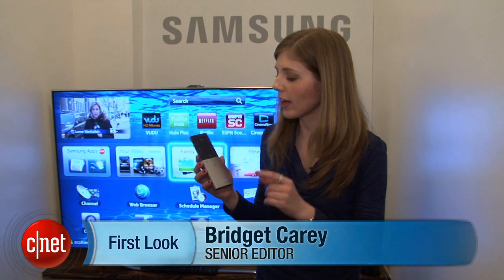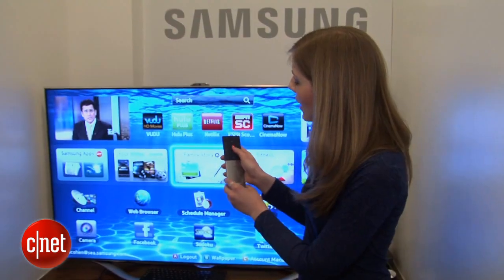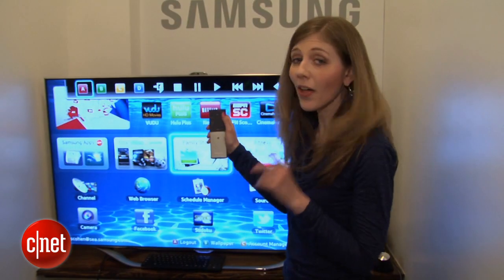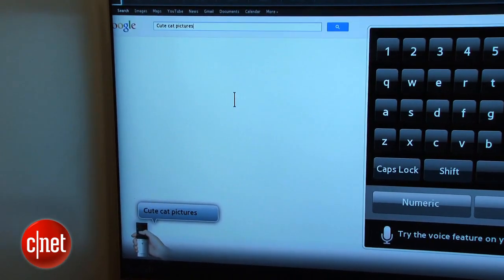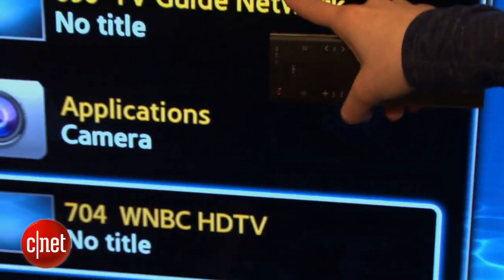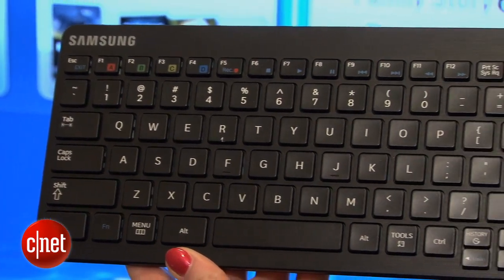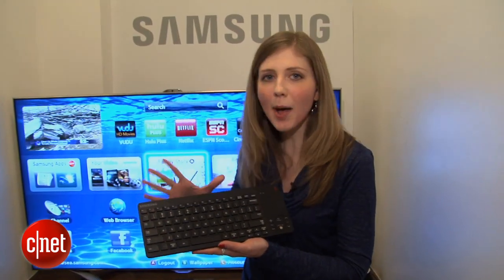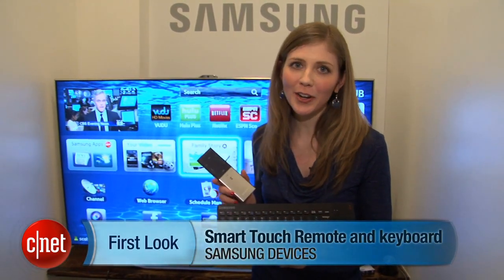First Look: Talk to the TV remote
How do you use a TV remote without numbers? Samsung gets touchy with the Smart Touch Remote and the Smart Wireless Keyboard, introduced at the Spring product showcase in New York. The Smart Touch Remote has a built-in microphone and trackpad.